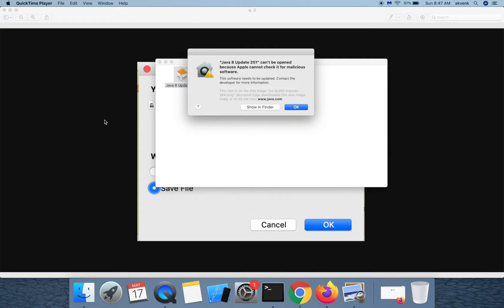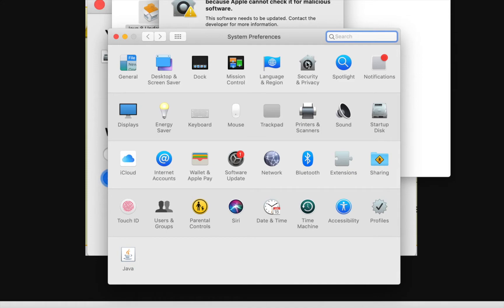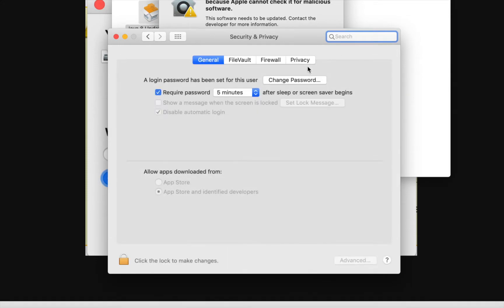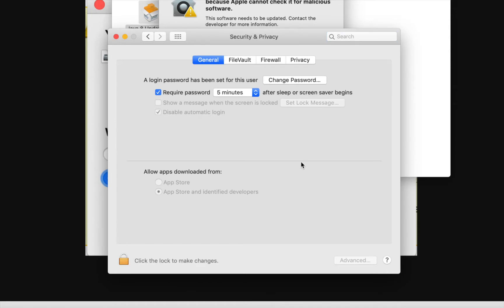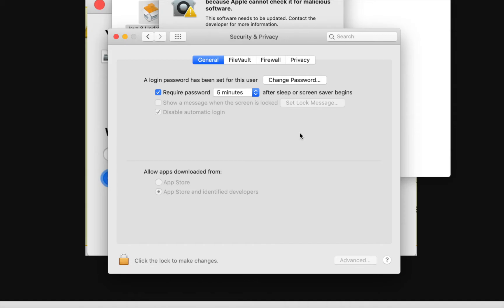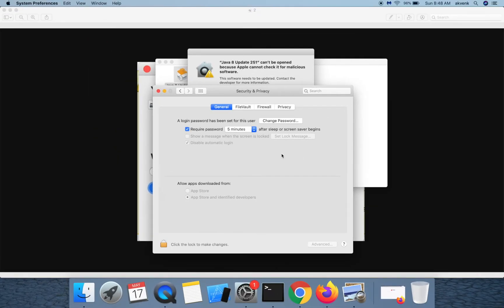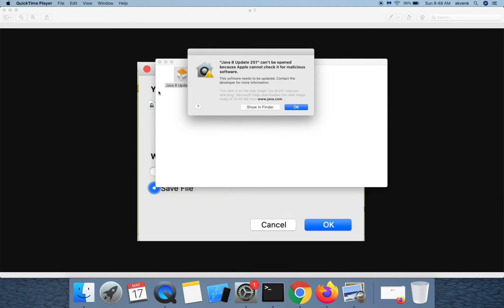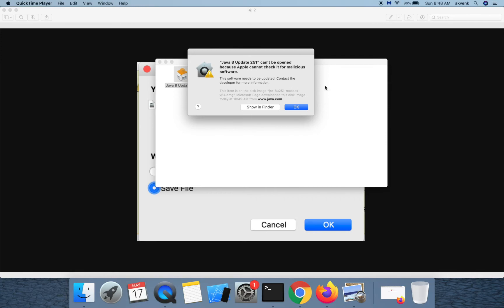Appium Python Tutorial: Mac Catalina Java Installation Warning Fix #3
Appium Python Tutorial: Mac Catalina Java Installation Warning Fix